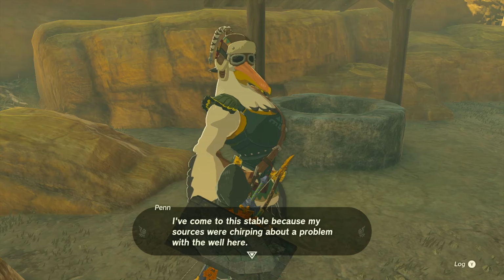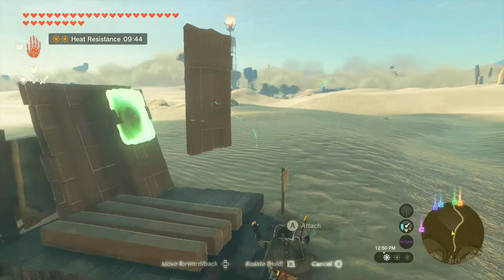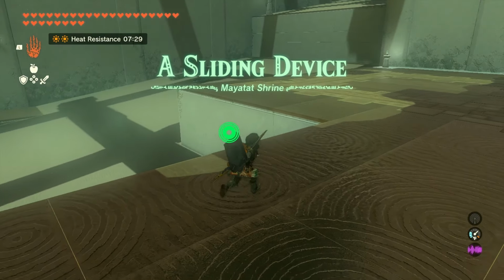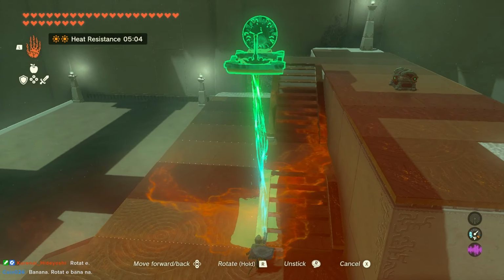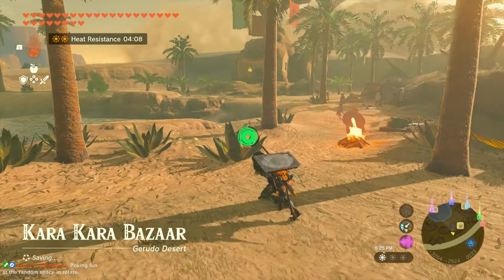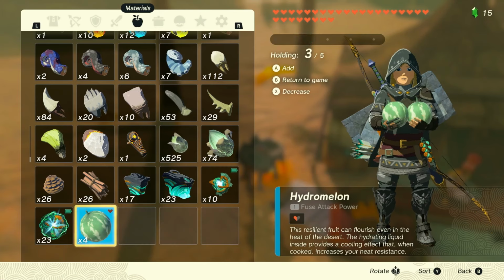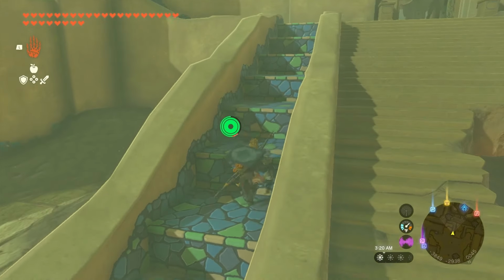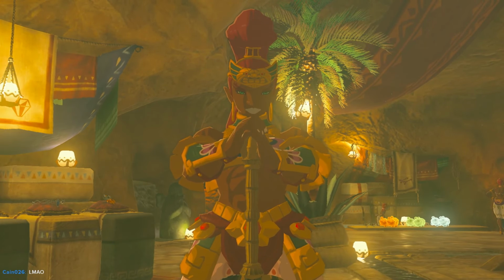Let's Play Legend of Zelda Tears of the Kingdom (Blind)[111]